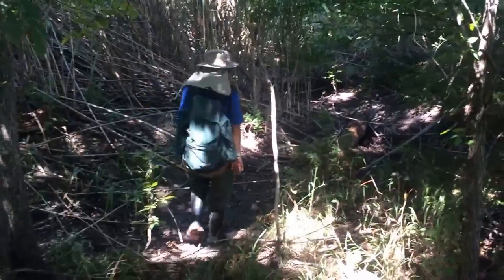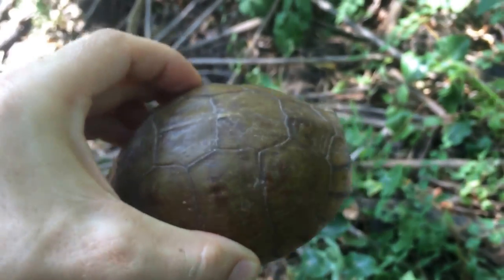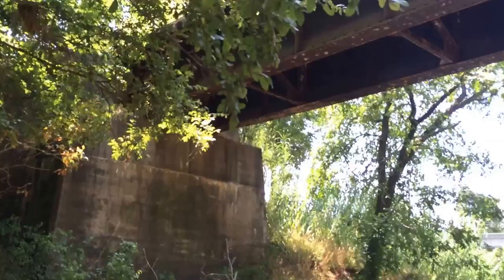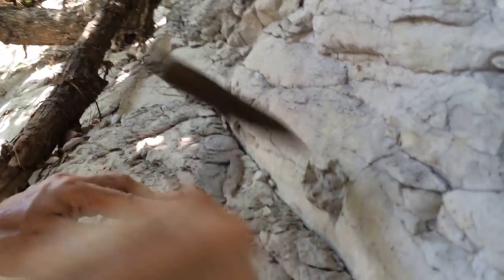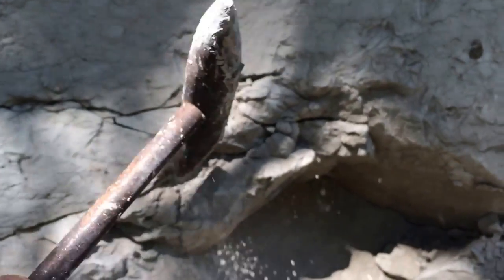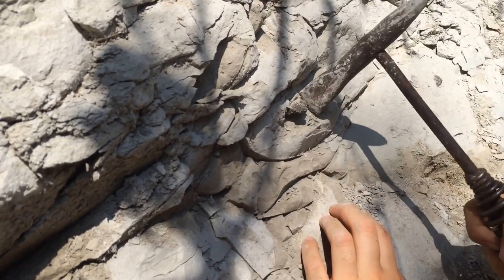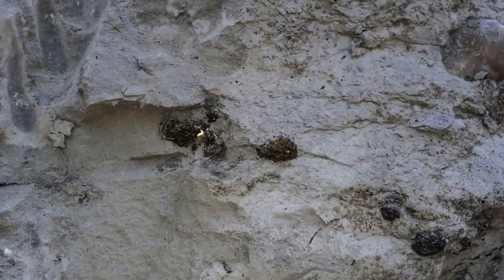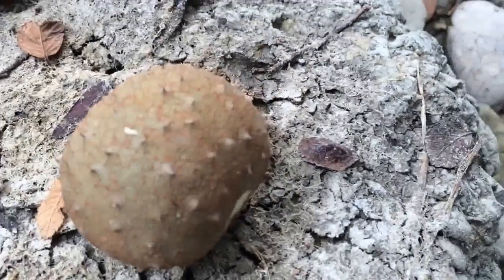Fools Gold Nuggets and Railroad Treasure Adventure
We take a day hike to go gather up some iron Pyrite (aka Fool's Gold) at a creek were I gathered it as a child 30 years ago!!!

It was HOT!!! Well, the hike there and back! In the shade at the creek, not so bad.

We did pretty good!

Hope you enjoy joining us for the trip!!